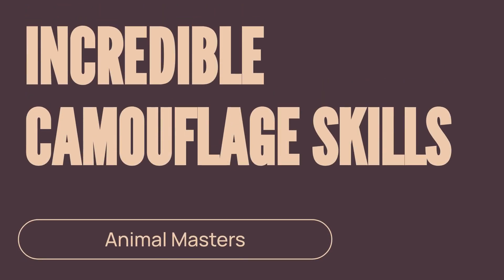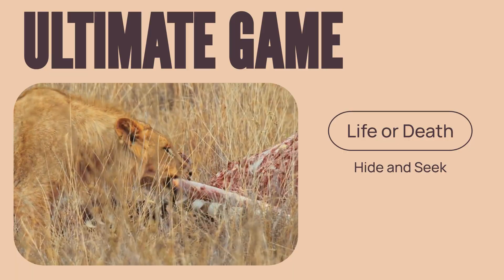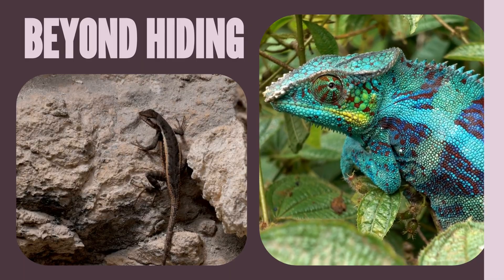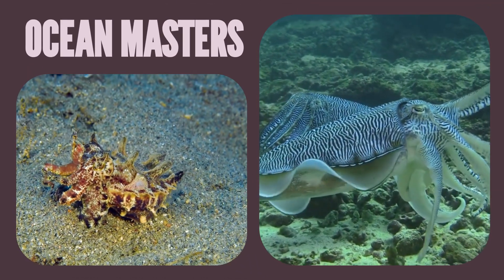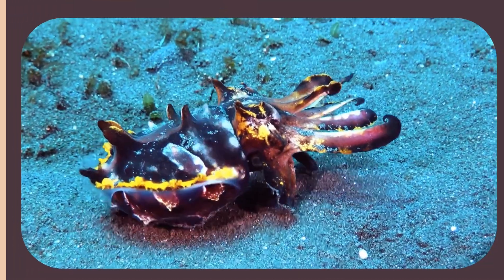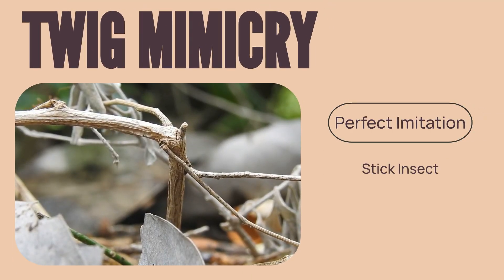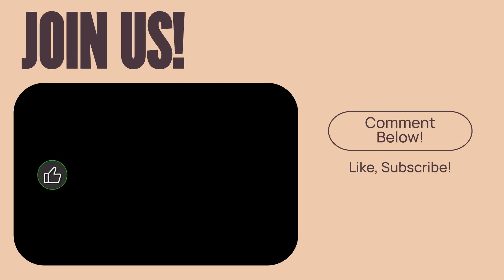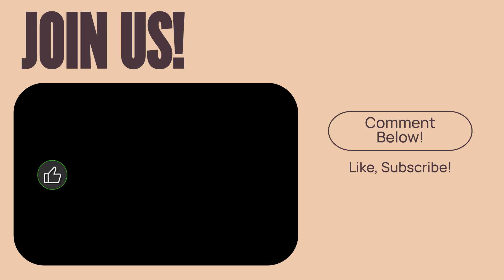Animals With Incredible Camouflage Skills That Will Blow Your Mind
Discover animals with INCREDIBLE camouflage skills in this jaw-dropping documentary! 🤯 Have you ever wondered how some creatures seem to disappear right before your eyes? This isn't magic—it's the science of survival. We explore the world's masters of disguise, from chameleons to the amazing cuttlefish.

CHAPTERS:
00:00 - Intro: The Art of Blending In
00:35 - Chameleons: The Color-Changing Champions
01:15 - Cuttlefish: The Masters of Illusion
01:55 - Beyond Color: Patterns and Mimicry
02:30 - Conclusion: A Changing World